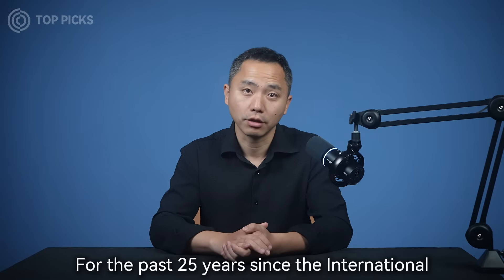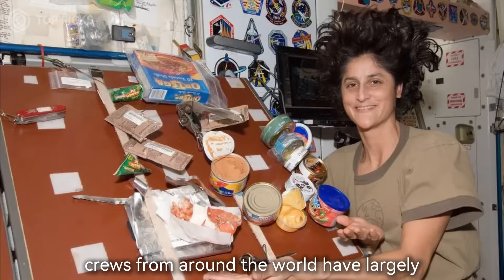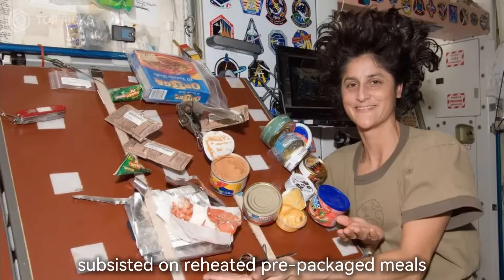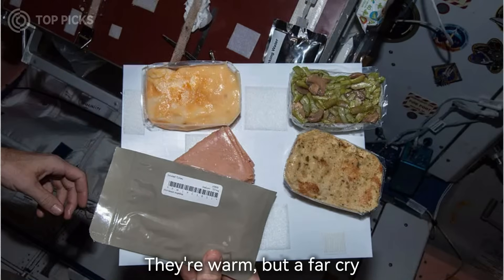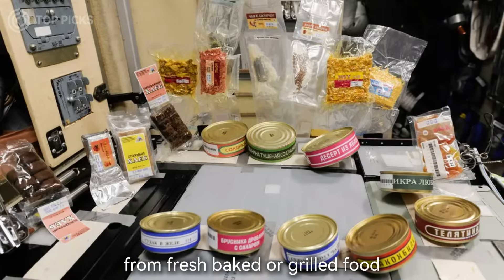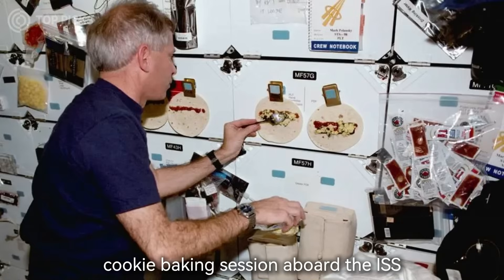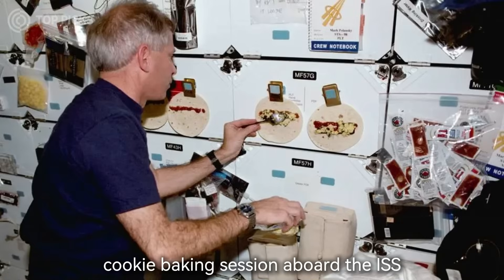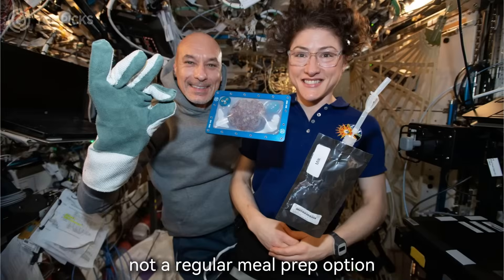Why China Can BBQ in Space (But NASA Can't)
On November 3rd, Chinese astronauts aboard the Tiangong space station received a delivery of a space oven and enjoyed freshly baked chicken wings and sizzling steak 400km above Earth.

For over 25 years, astronauts on the International Space Station (ISS) have subsisted on reheated, pre-packaged meals. In this video, we explore why operating an oven in space is so difficult and why the ISS has never installed one permanently.